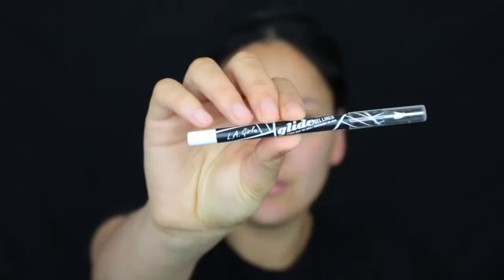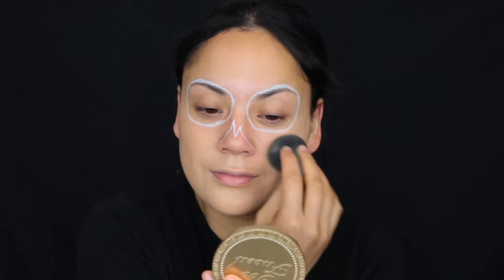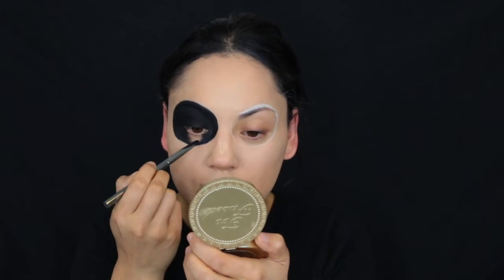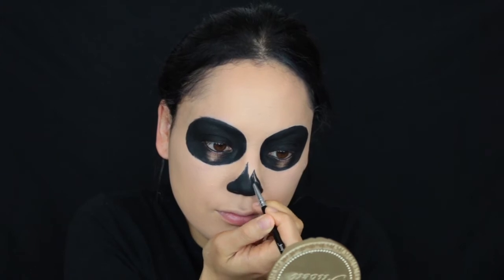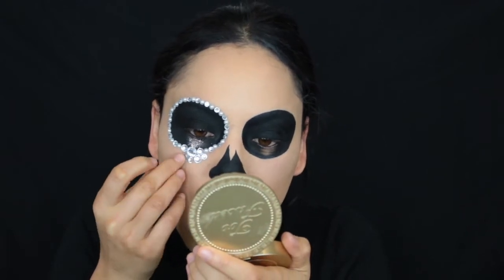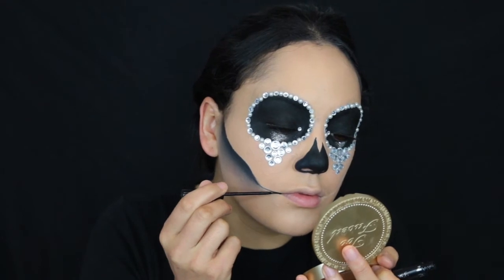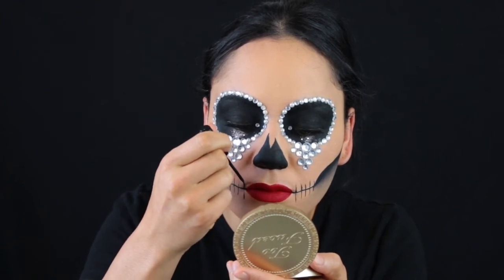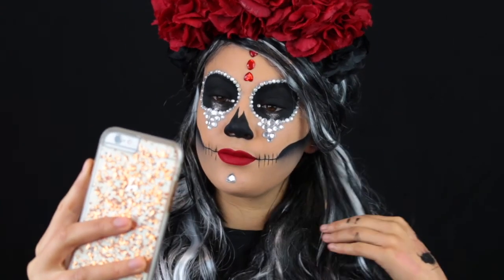DAY OF THE DEAD Makeup Tutorial | Halloween 2017 | RIRI MAKEUPNZ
Here is my first Halloween tutorial for the year eek haha. I was inspired by this lip shade to create a Mexican inspired look. I hope you enjoy. XX

Product Deets:

WET N WILD - Coverall Primer
MAC - Studio Fix Fluid NC25
LA GIRL - Glide Gel Liner White
MORPHE BRUSHES - Gel Liner Slate
NYC - Liquid Liner
GLITTERTRIBENZ - Glitter
COLOURPOP X ILUVSARAHII - Ariiba

All accessories were purchased from the dollar store.

Snap: ririmakeupnz